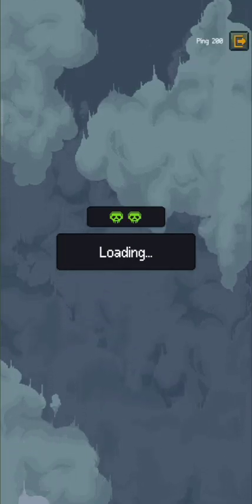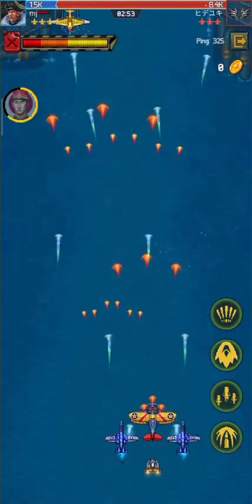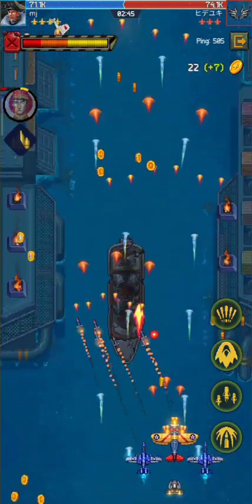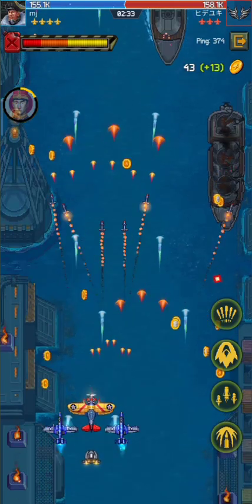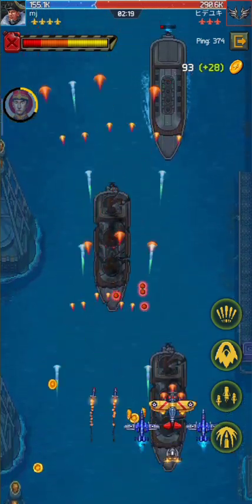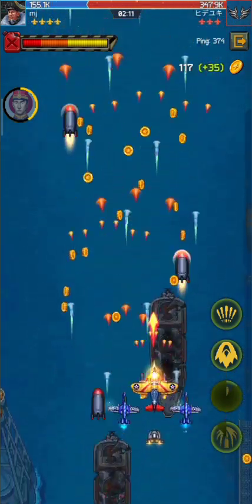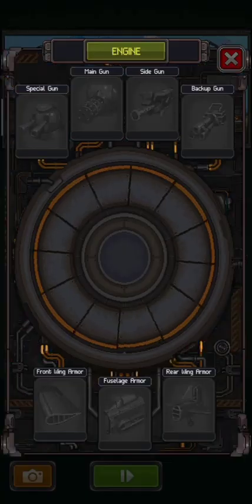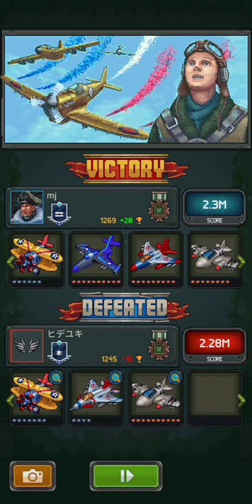How To Beat Your Opponent In 1945 Air force Game Multiplayer Eliminate Battle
Here I am going to show you how to beat your opponent in 1945 air force game multiplayer eliminate battle. How to use your aircraft skill in battle.

how to playe 1945 Airforce game multiplayer battle.